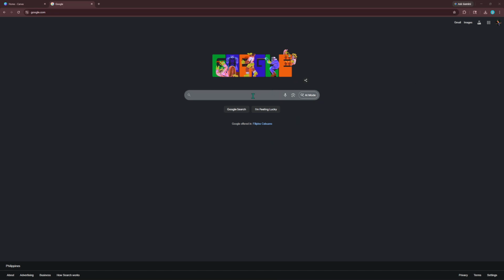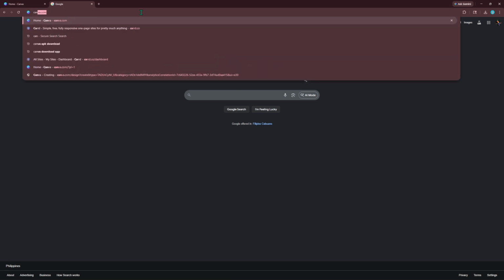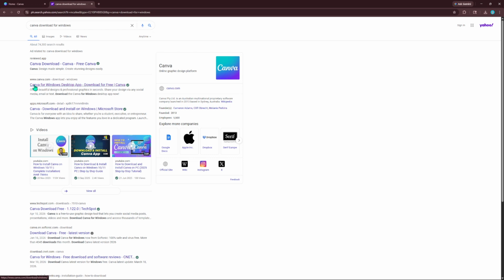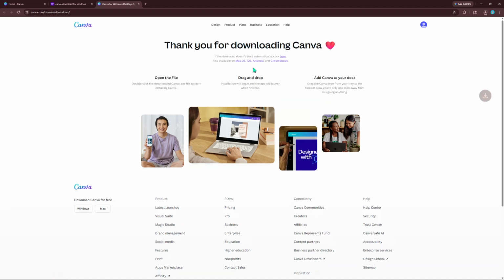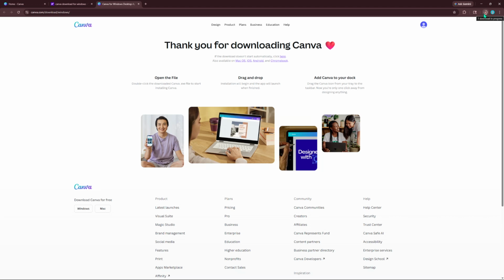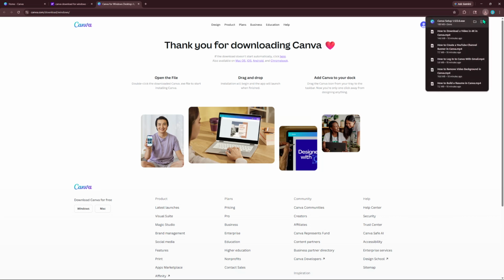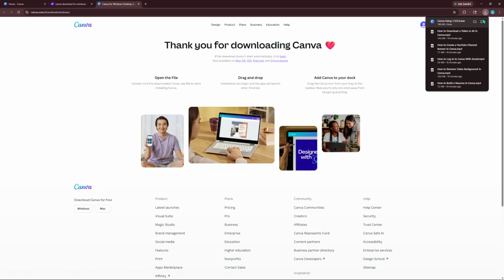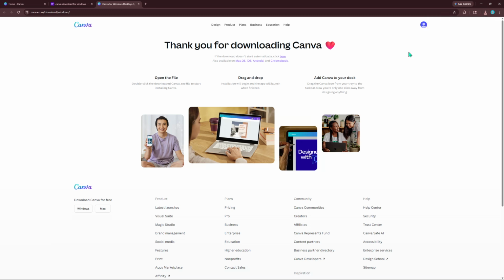How to Download Canva on Laptop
In this video, I’ll show you how to download Canva on a laptop.

The method is very simple and clearly described in the video. By following all the steps, you’ll easily learn how to download, install, and sign in to the Canva desktop app on your Windows or Mac laptop.